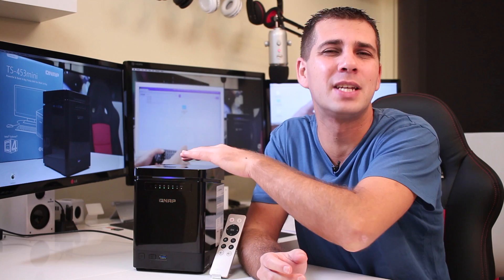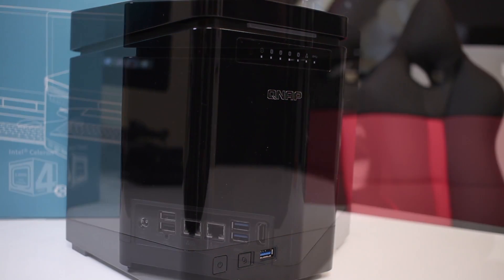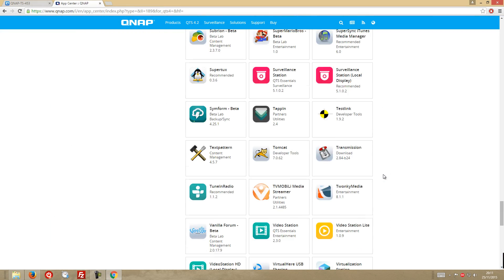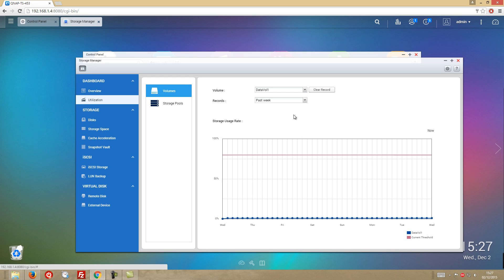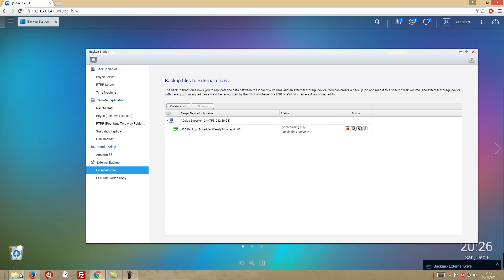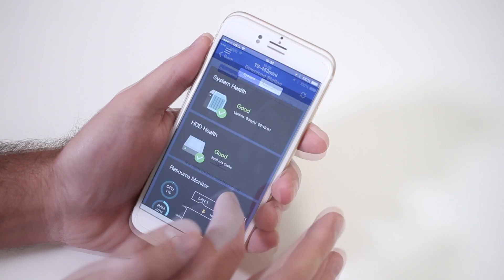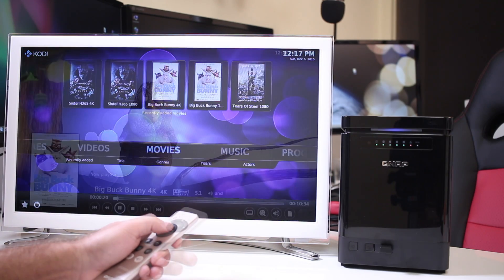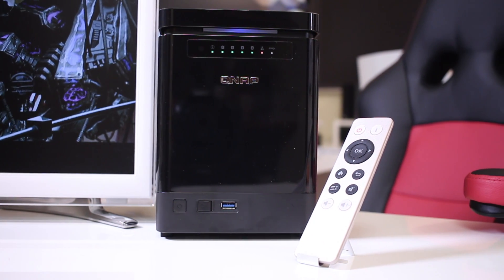QNAP TS 453 Mini Review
The QNAP TS 453 Mini is a 4 Bay NAS that is powered by a Intel Quad Core Celeron @ 2.0Ghz and 2GB of DDR3 Ram that can be upgraded to 8GB.

The package is well made and organized and the TS 453 Mini comes very well protected during transport.

Connection wize it features: 1 Power Input Jack, 2x USB 2.0 Ports, 2 Gigabit Ethernet Connections, 2x USB 3.0 Ports and 1 HDMI Output.

At the top it features the access to the drive bays with a very strong magnetic door. The placement of the drives is very easy as we may see on the video.

In terms of speeds we are getting roughly 100 Mbytes per second both on read and on writes across all the raid arrays and the drives used on the test are the WD Red.

Its easy to use but it has a lot of advanced features ready to be used.
Its the only NAS that i have tested so far with so many applications available to install.
Great expereince so far.

Things i Liked The Most:
- Built Quality & Overall Design
- The Silent Operation
- Huge Amount of Applications Available
- Easy to Use but with Advanced Dashboard Options
- It Can be Used as a Media Centrer / Player

Things i Liked The Least:
- Nothing so Far

Roberto Jorge